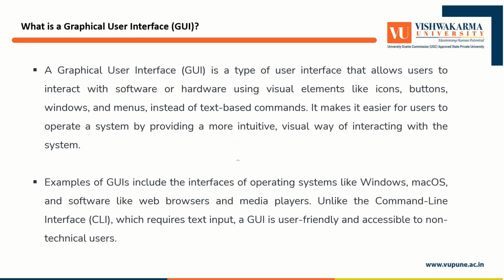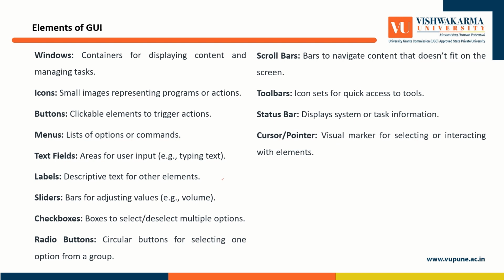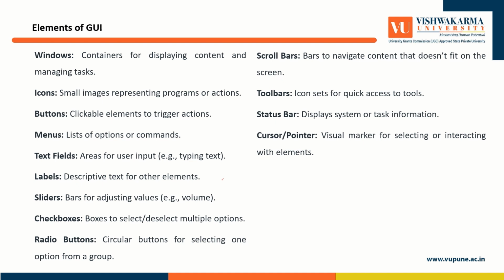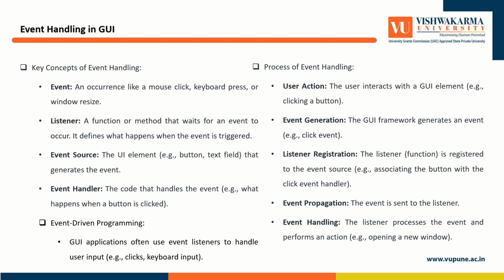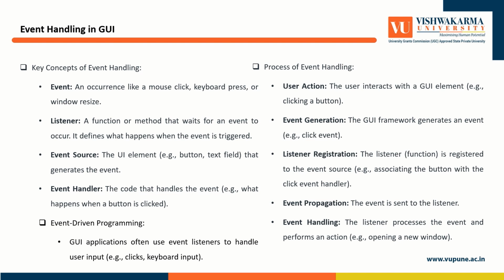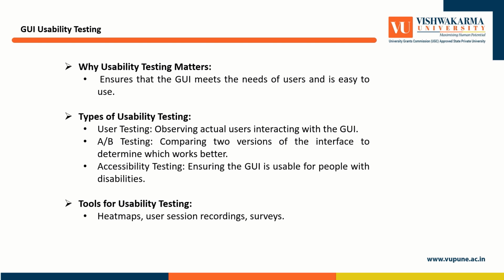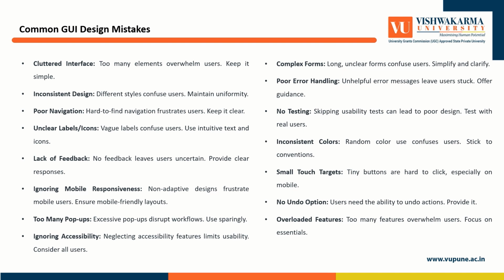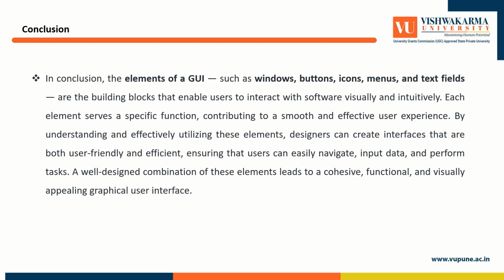Software Enginnering By Harihar Sasane V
"Mastering the Elements of GUI: A Comprehensive Guide to Designing User Interfaces"